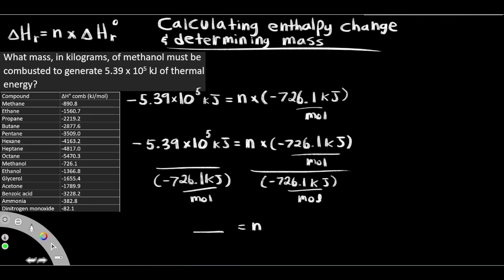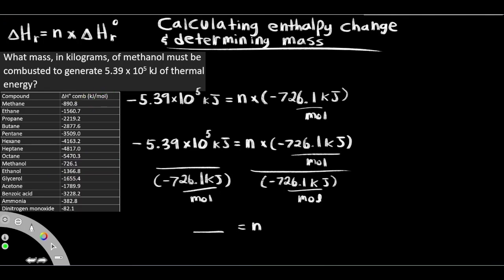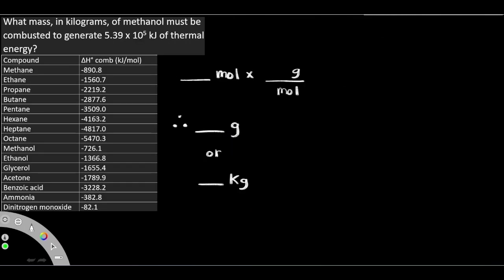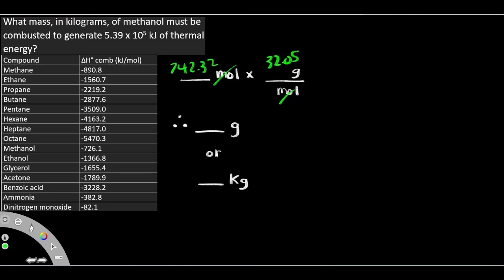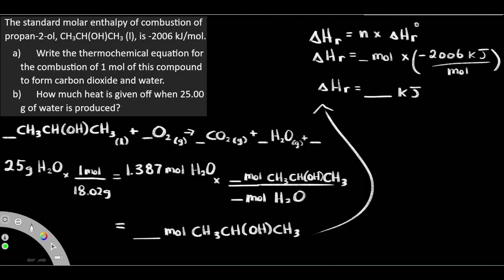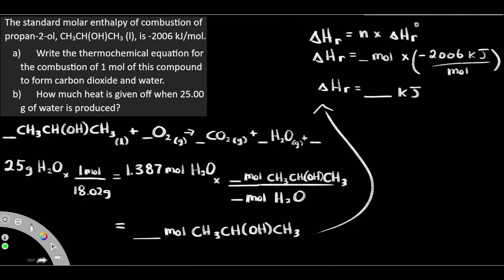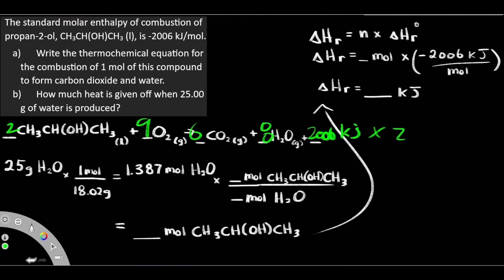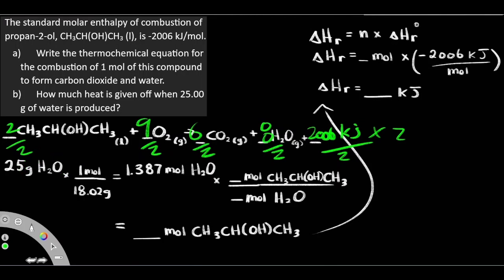Enthalpy finding Mass (2 Min) - enthalpy change, thermal energy, molar mass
Determining enthalpy change is one thing, and using that to find the heat absorbed by another medium is another. Regardless, doing both are important to eventually find the mass of the compound after creating or analyzing a thermochemical equation. Vice versa can be done as well, where we can utilize the mass to find the standard molar enthalpy, maximum amount of thermal energy or to create a thermochemical equation.

[2&20minutetutor]
[2and20mintutor]
[2and20minute tutor]